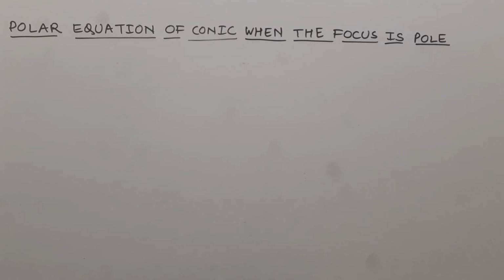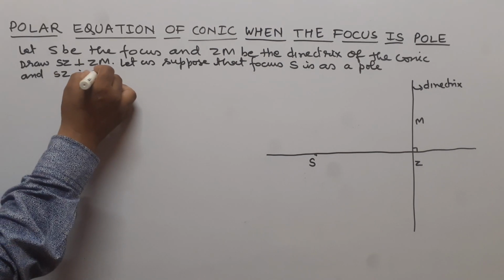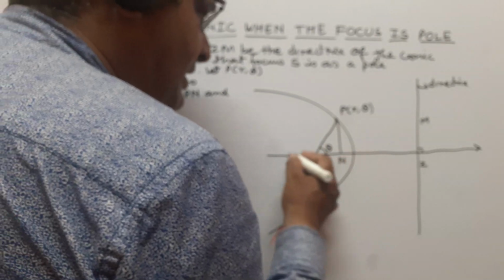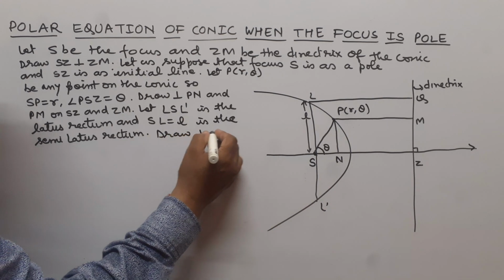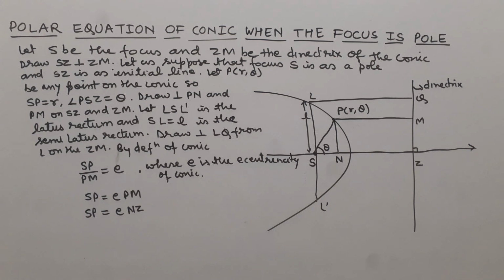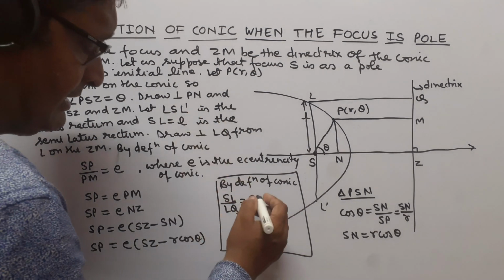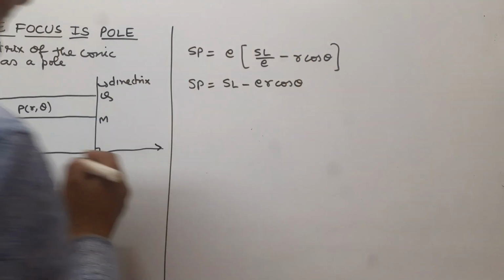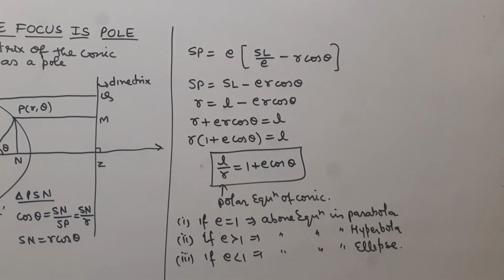polarequationofconicsiffocusispole pgtmaths tgtmaths bscmaths bamaths engineeringmaths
Learn# how# to# graph# conic# sections in polar# form with# this comprehensive tutorial! Explore# the polar# equations of various# conics# such# as circles#, ellipses#, parabolas,hyperbolas. Master the# techniques# needed# to sketch# these# curves# and understand# their shapes in# the polar# coordinate# system. Whether# you're a student# studying polar# equations or someone# interested in# advanced mathematics, this# video will guide you through# the process# of graphing conic sections in polar form. Enhance# your# math# skills# and# deepen# your# understanding# of# polar conics today!#
bsc 1st year maths polar equation of circle formula
polar equation of conics in hindi
polar equation of conics problems